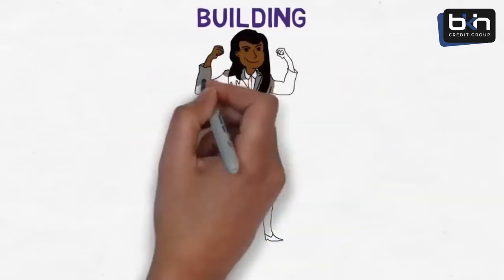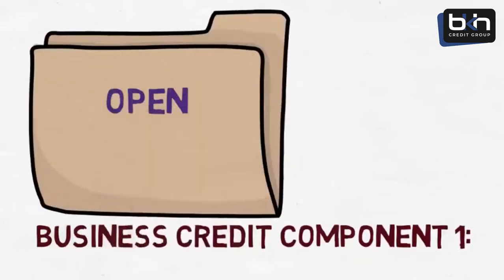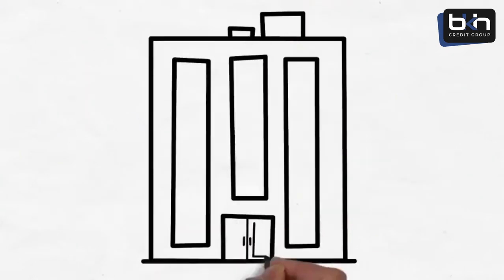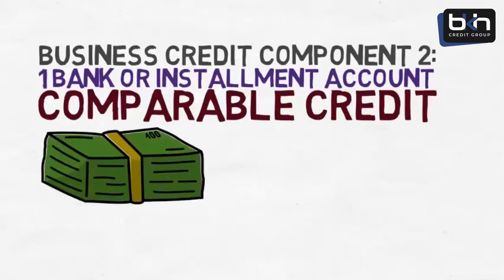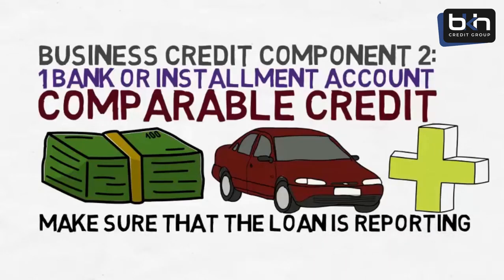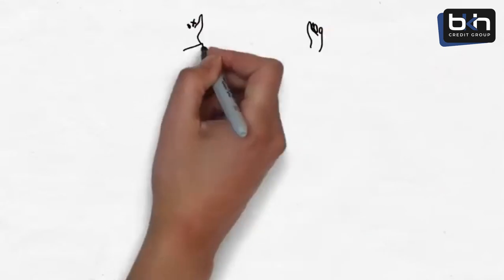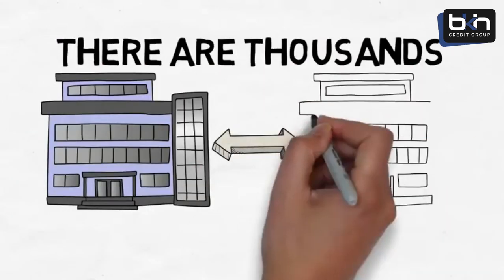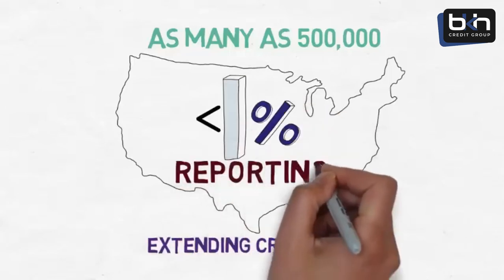How to build business credit fast in 2021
Hey Everyone this is Brian K Howard and in this video I will explain that how you can easily Build  Business Credit fast in 2021.